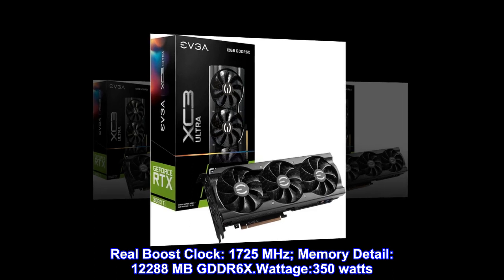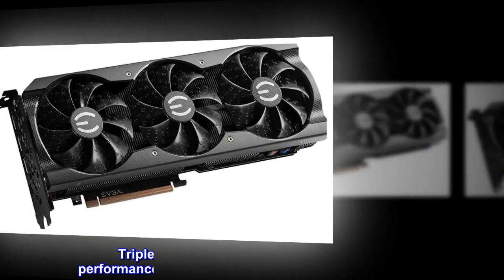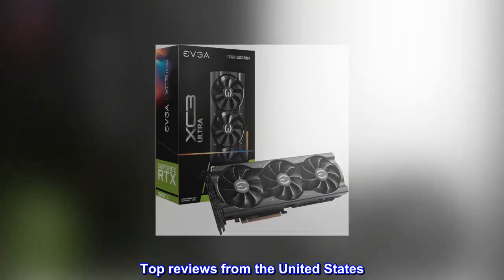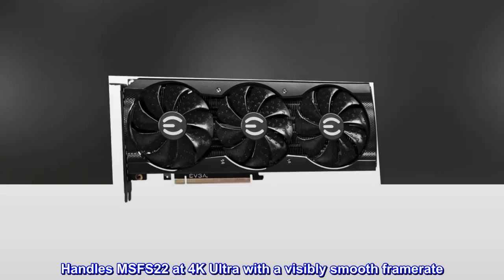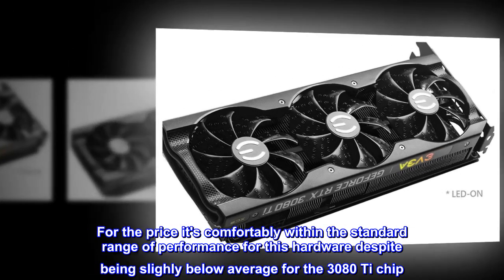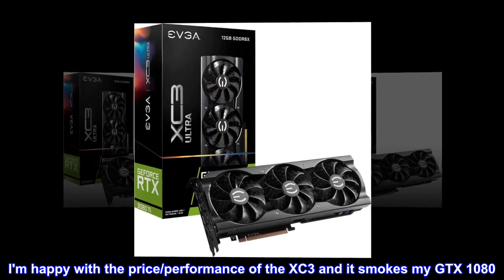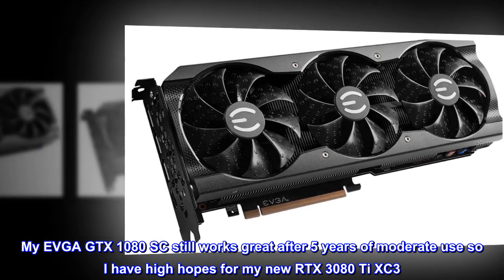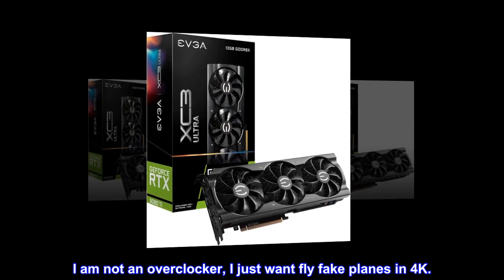EVGA GeForce RTX 3080 Ti XC3 Ultra Gaming, 12G-P5-3955-KR, 12GB GDDR6X, iCX3 Cooling, ARGB LED,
Real Boost Clock: 1725 MHz; Memory Detail: 12288 MB GDDR6X.Wattage:350 watts
Real-Time RAY TRACING in games for cutting-edge, hyper-realistic graphics.
Triple Fans plus iCX3 Cooling offer higher performance cooling and much quieter acoustic noise.
All-Metal Backplate & Adjustable ARGB
3 Year Warranty & EVGA's Top Notch Technical Support.
Top reviews from the United States
Respectable 3DMark Score for stock settings
This card is a welcome upgrade from my EVGA GTX 1080. Handles MSFS22 at 4K Ultra with a visibly smooth framerate. 3DMark score of 16,800 on a Ryzen 7 5800X with 128 GB of DDR4 @ 3600. For the price it's comfortably within the standard range of performance for this hardware despite being slighly below average for the 3080 Ti chip. You will probably get better results with the FTW3 variant of this card but it will cost you a bit more. I'm happy with the price/performance of the XC3 and it smokes my GTX 1080. It does bench hot, it gets up to 86C under 3DMark bench. Hopefully this does not harm the longevity of the card. My EVGA GTX 1080 SC still works great after 5 years of moderate use so I have high hopes for my new RTX 3080 Ti XC3. I can recommend this card to the casual PC gamer. I am not an overclocker, I just want fly fake planes in 4K.